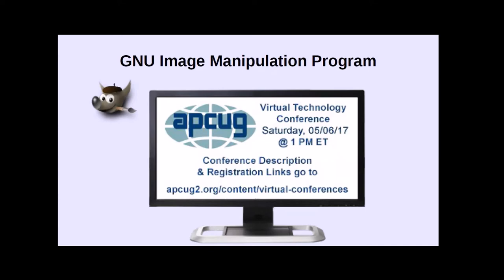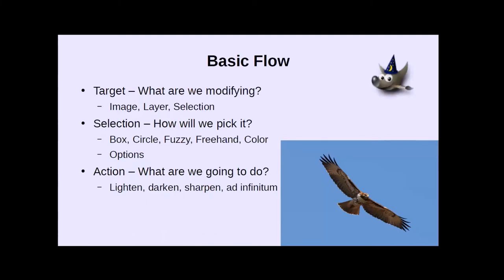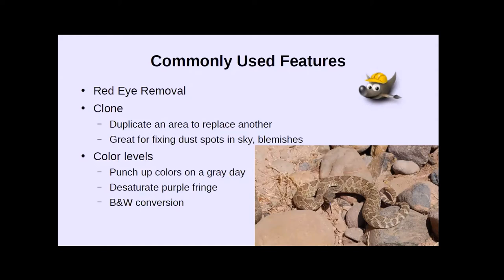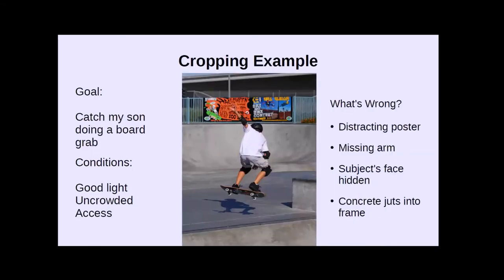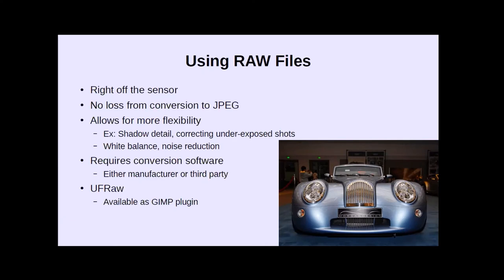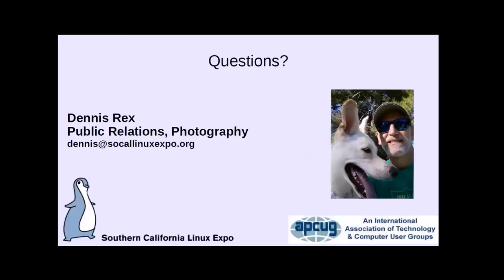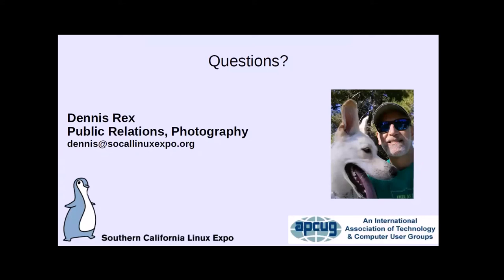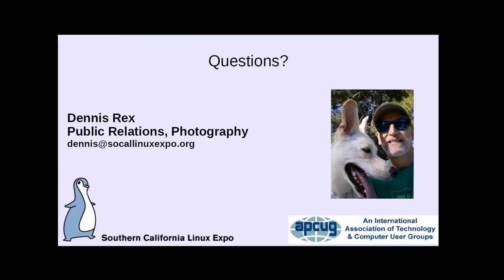Photo Editing with The GIMP - Dennis Rex, SCALE, APCUG VTC 5-6-2017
Like taking digital photos? Looking for a cost-effective way to restore, enhance or fix images? The GNU Image Manipulation Program might be an option. Cross-platform and Open Source, this powerful application contains features that both beginners and advanced users will appreciate.

SoCal Linux Expo’s Dennis Rex offers tips on using the GIMP to tame your most stubborn image challenges. Topics include file conversion, RAW editing, filters and plug-ins as well as basic photo manipulation.